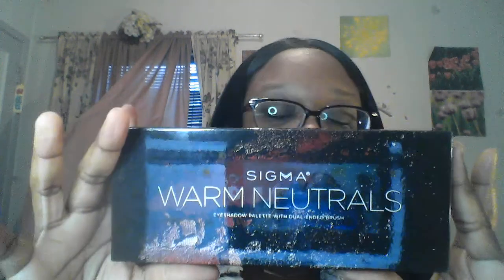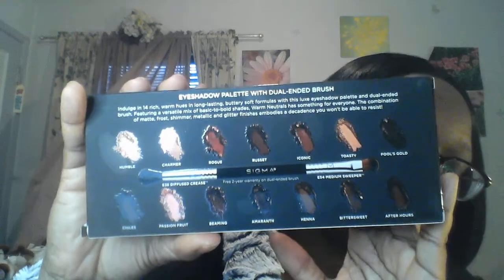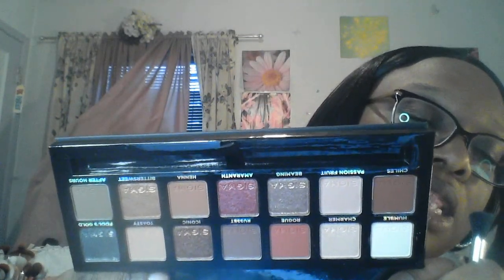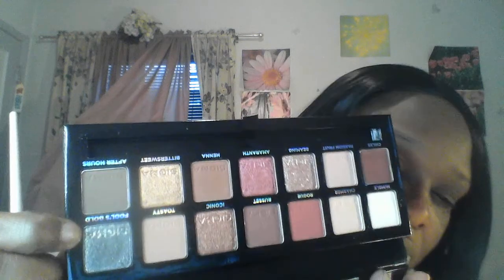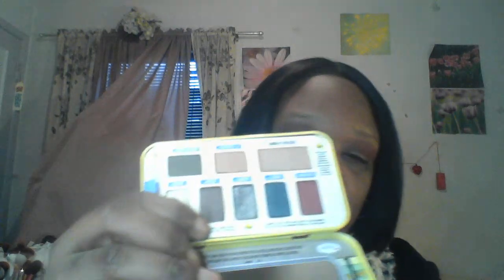GRWM Sigma Warm Neutrals palette Ep 12